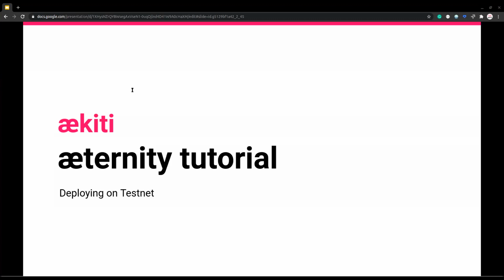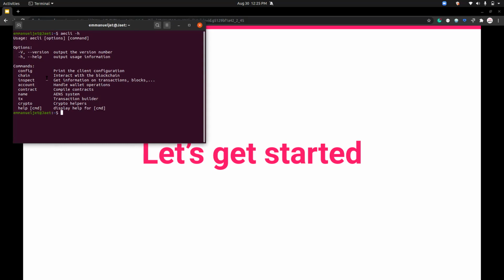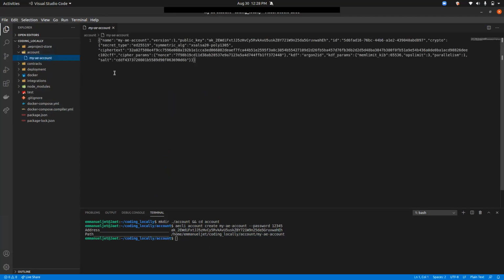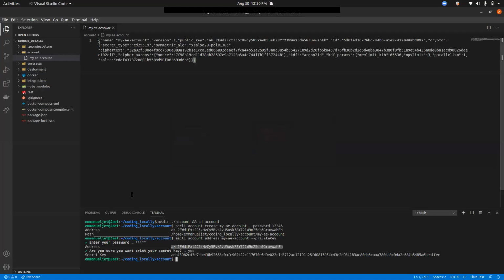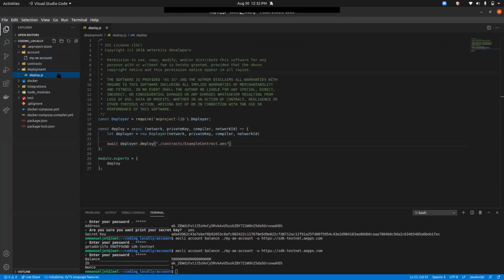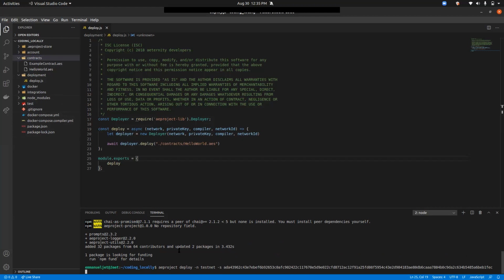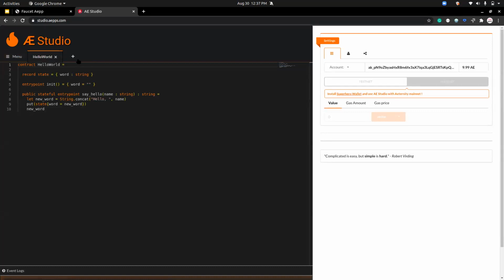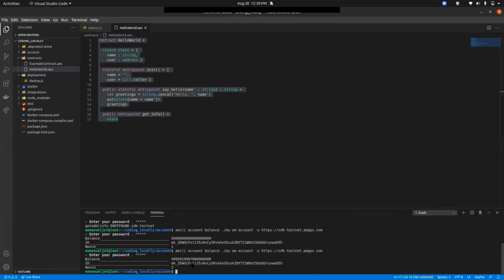Deploying on Testnet - æternity tutorial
In this tutorial, you will learn how to deploy a Sophia smart contract on the æternity blockchain testnet network using the AEproject tool, AECLI tool, and the testnet Faucet.